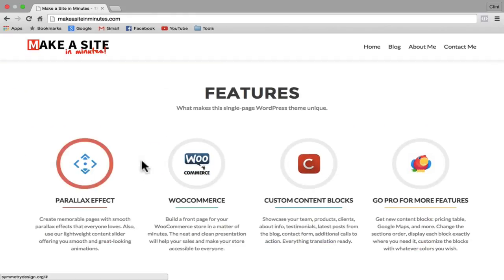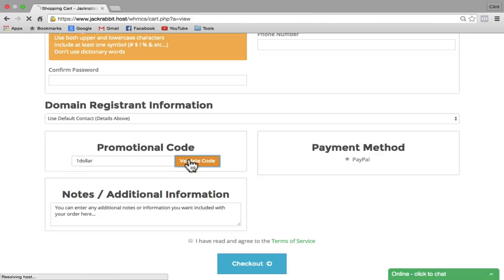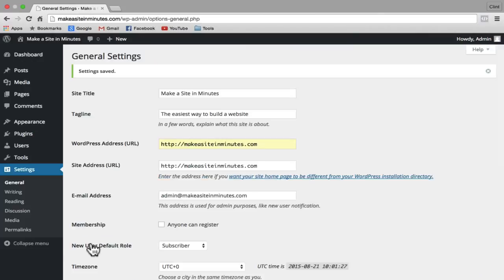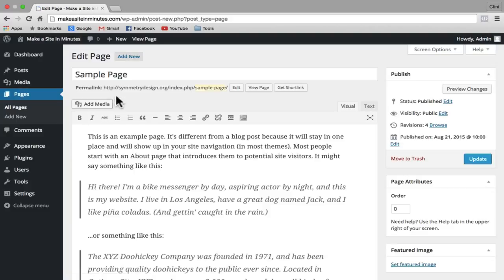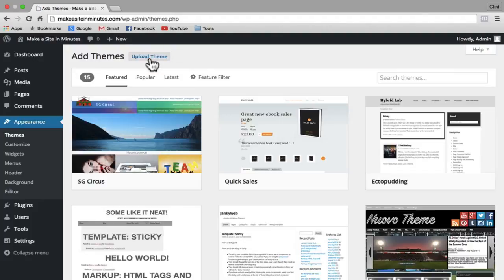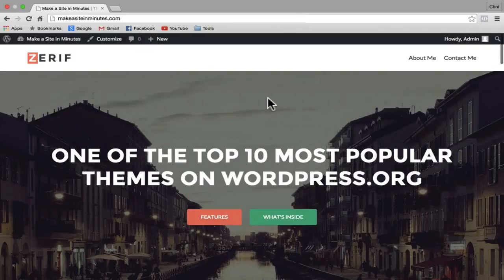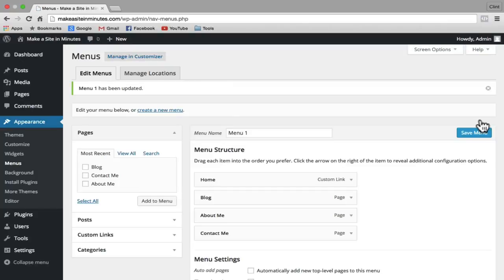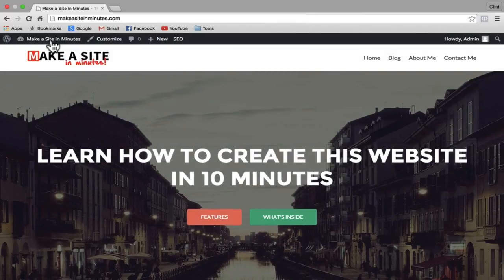Make a $5000 website without coding for $1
Learn how to make a website in just a few minutes withhout coding using Jackrabbit high speed hosting.

Choose from tousands of free website designs.

If you like this video please click like.